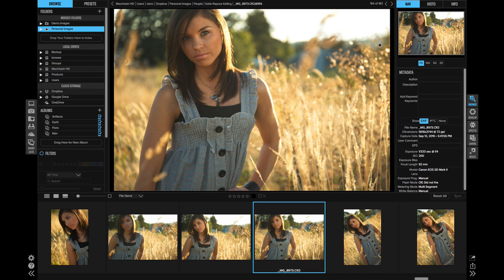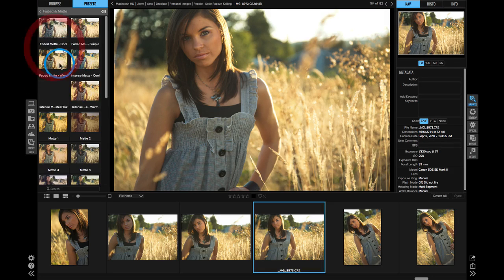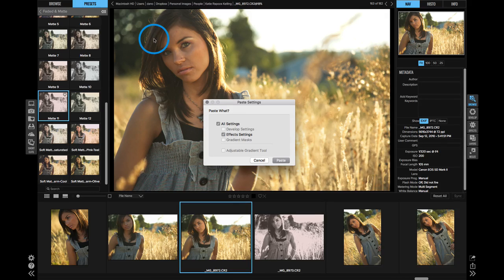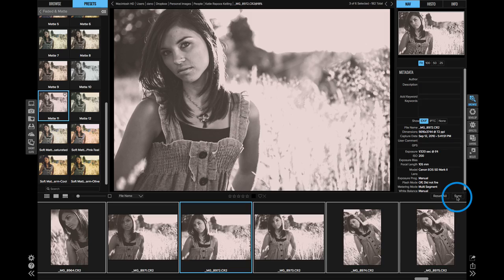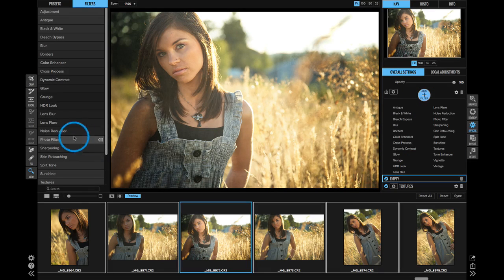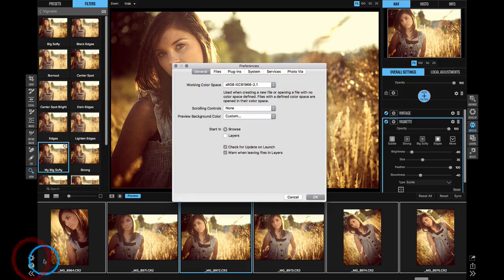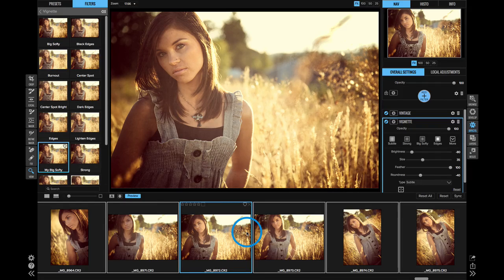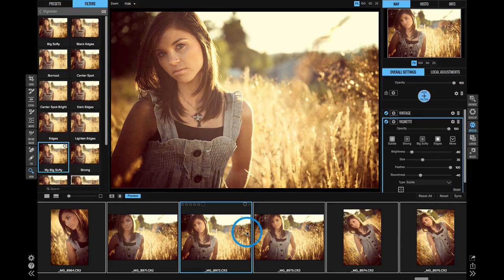Editing Multiple Photos with Non-Destructive Editing – ON1 Photo RAW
One of the most important new features is the non-destructive editing found in Photo RAW 2017. It makes it really easy to apply edits and settings to many other photos at once.